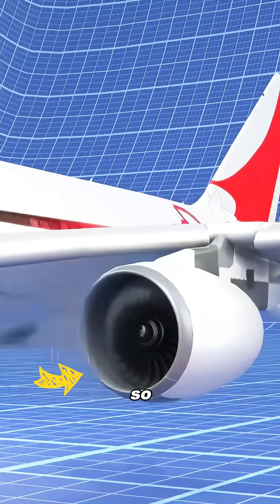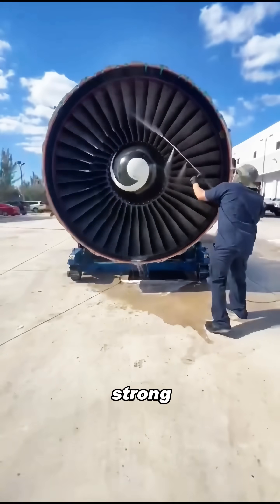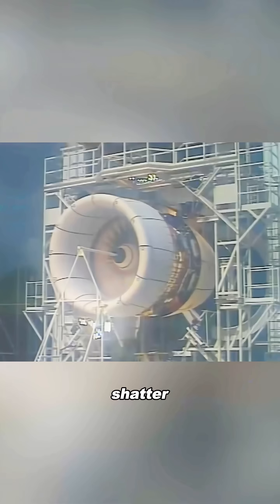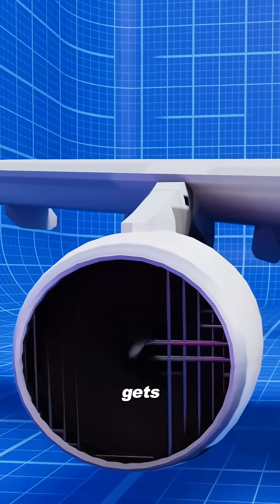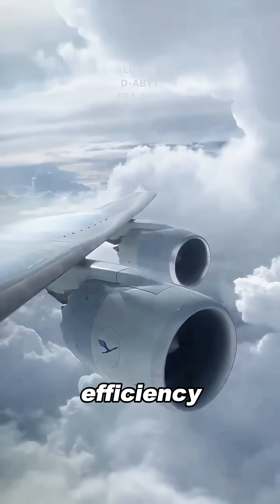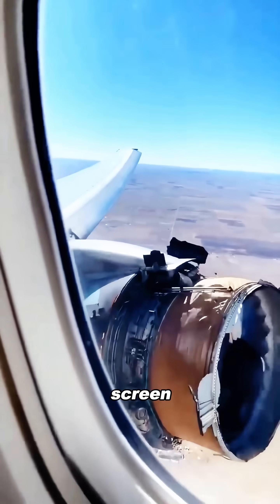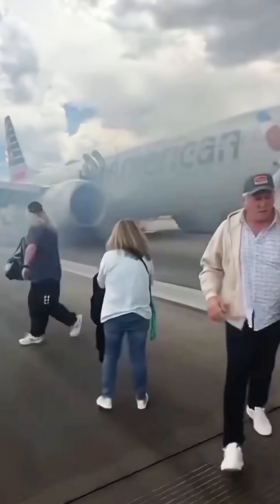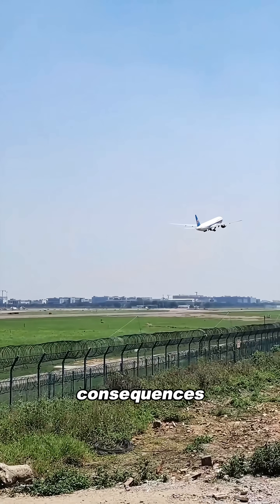This is what it looks like when a plane hits a bird.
So why don’t we just put a metal screen over the engine?
A jet engine has to swallow a massive amount of air every second,
and the suction is so strong
that if someone stands too close,
they could literally get pulled in.